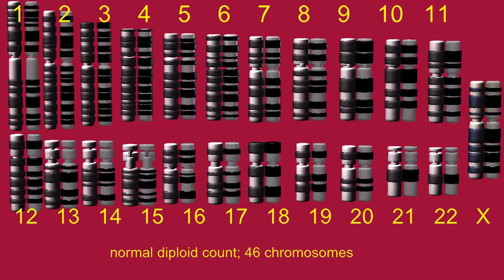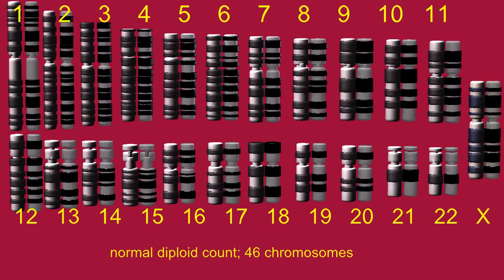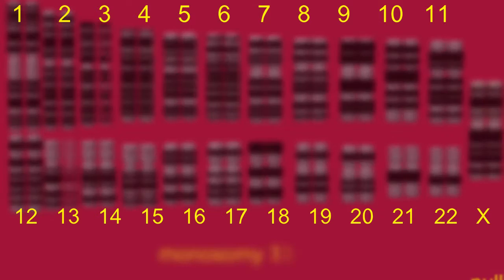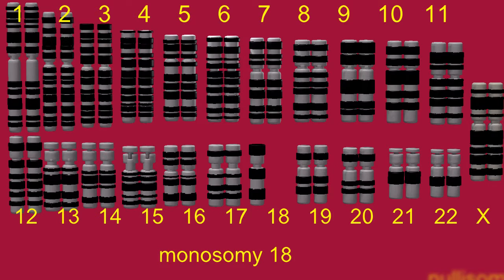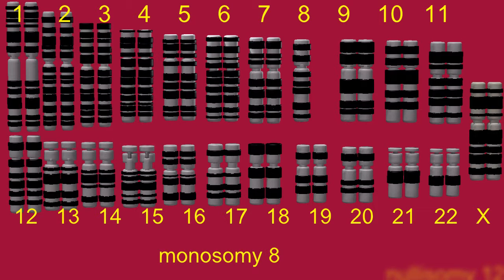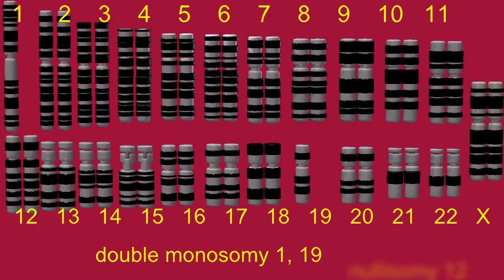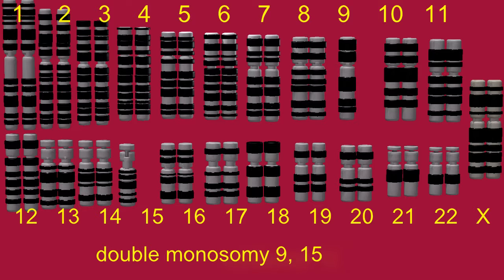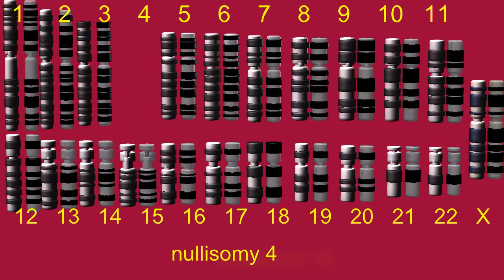MONOSOMY, DOUBLE MONOSOMY, NULLISOMY